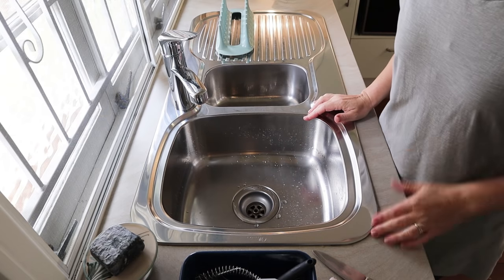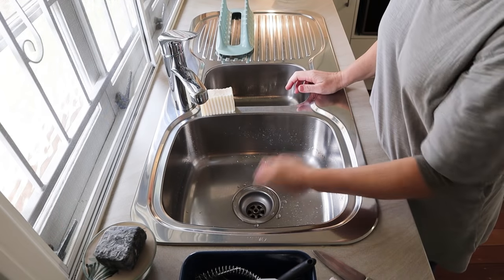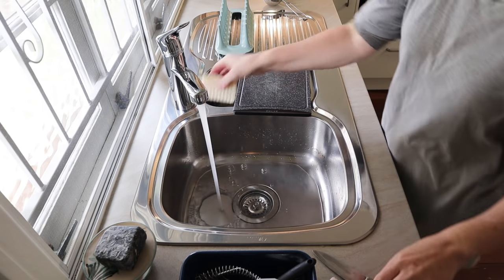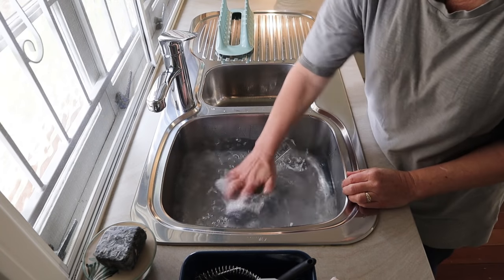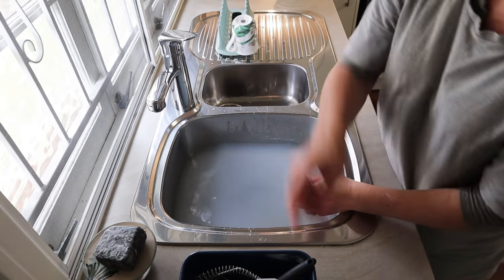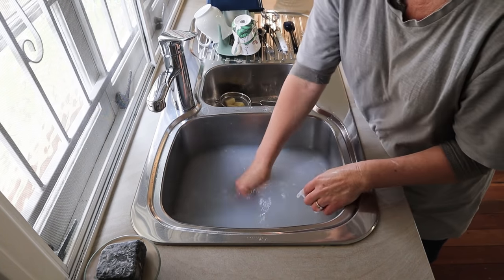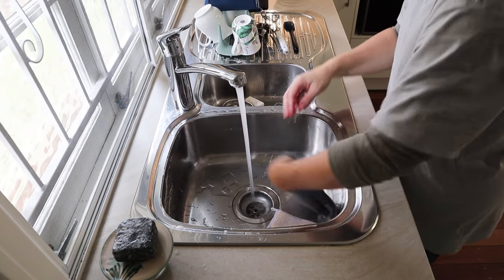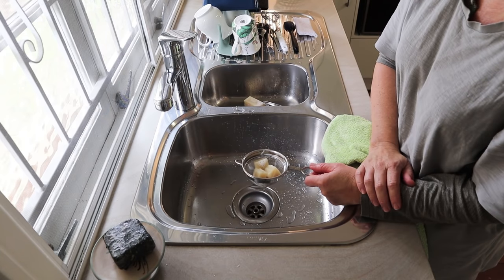How I wash dishes with homemade soap (like Nana 🤗)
Hello everyone, in this video (by popular demand) I share my techniques for handwashing dishes using bar soap, just the way my Nanna did when we were kids :)

The beautiful cleaning soap I used to demonstrate in this video was my Eucalyptus Laundry Soap with Coconut and Rice Bran Oils, you can view that video or read about it and get all the recipe full details on my blog post